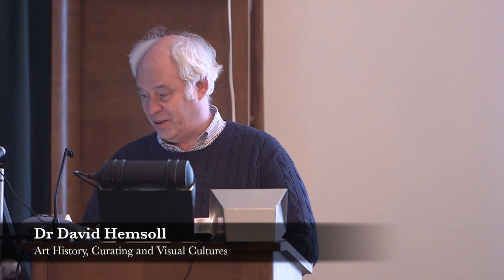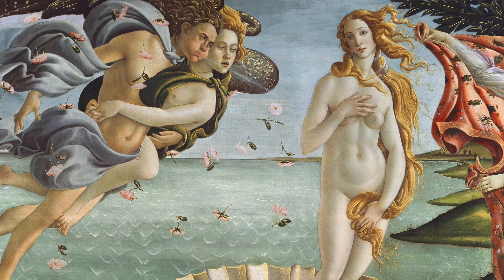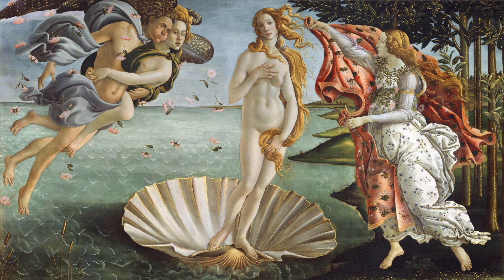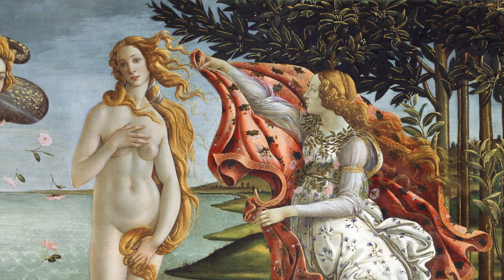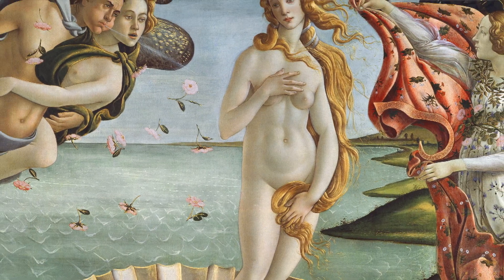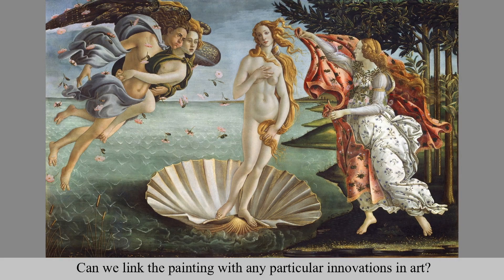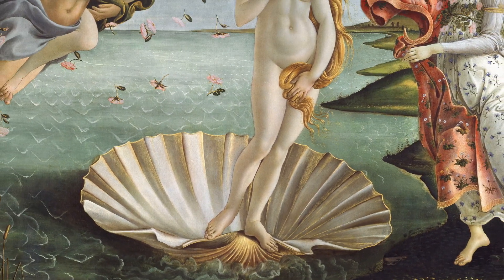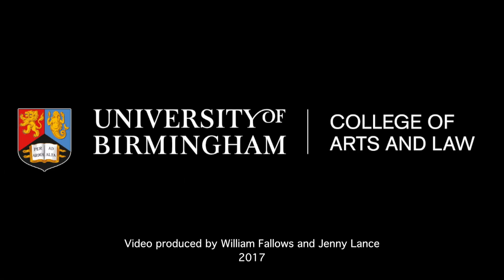Botticelli - The Birth of Venus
Dr David Hemsoll presents an undergraduate lecture on Botticelli's 'The Birth of Venus'.